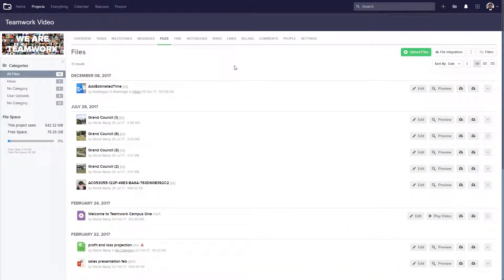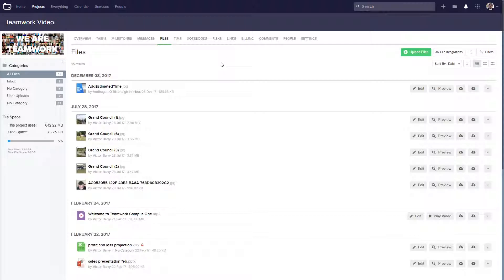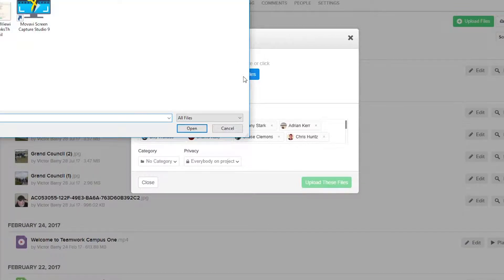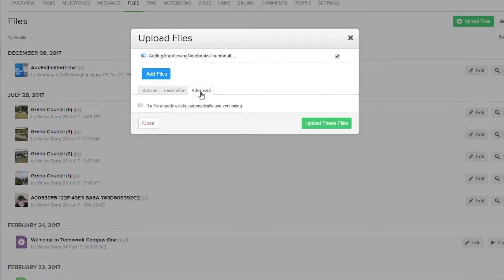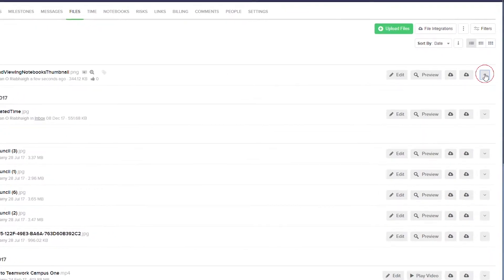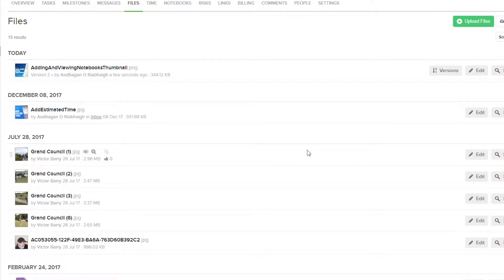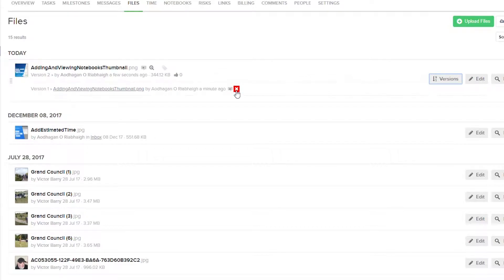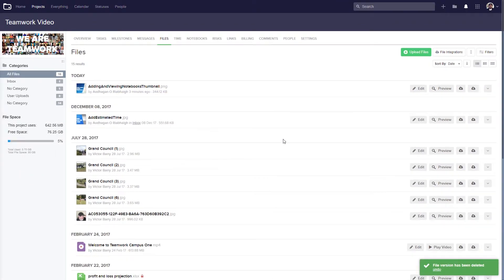Teamwork - Upload & Version Files